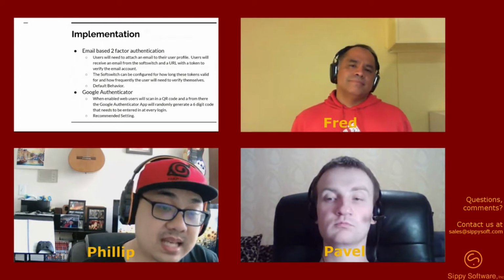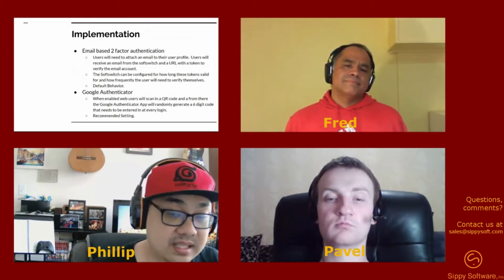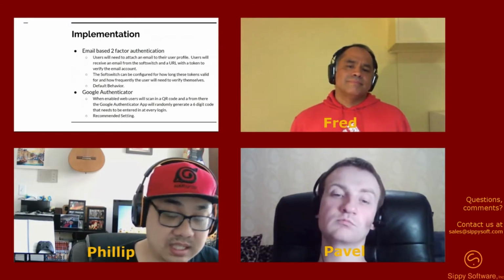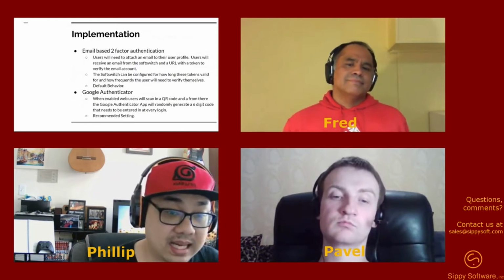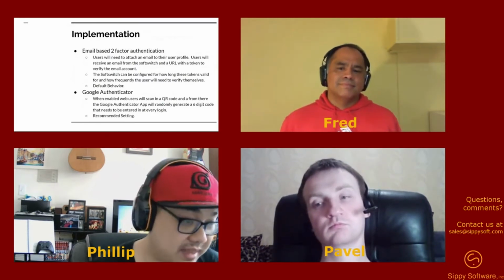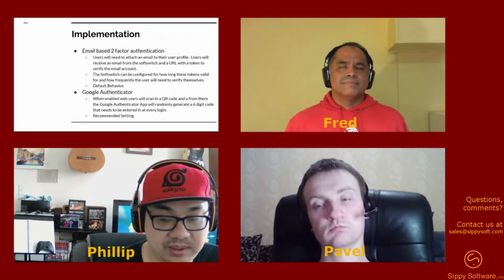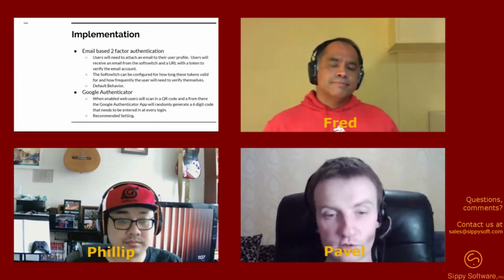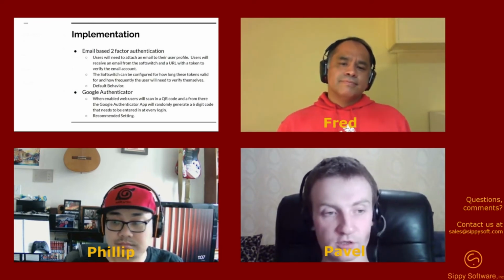SIPPY 2020 NEW FEATURES VIDEO #3 MULTI FACTOR AUTHENTICATION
Multi Factor Authentication (Email and Google Authenticator)

Multi Factor Authentication is a major security improvement to our Product. Users will now be able to verify web logins to their softswitch by either clicking on a security token sent to their email or through Google Authenticator. This improvement will help minimize opportunities to share login credentials and ensure those that can access your softswitch are the only ones to be able to access that resource.